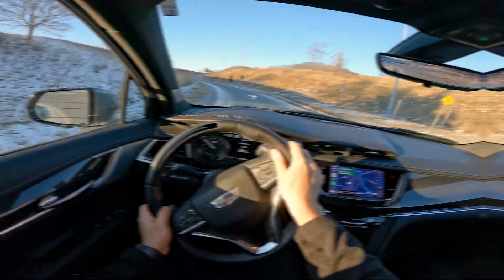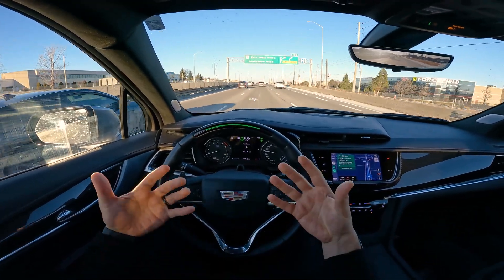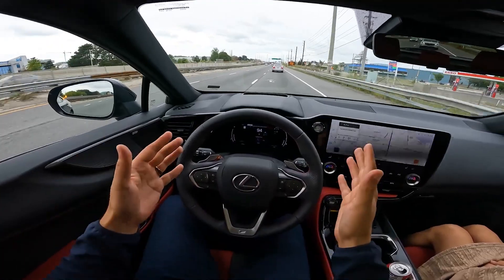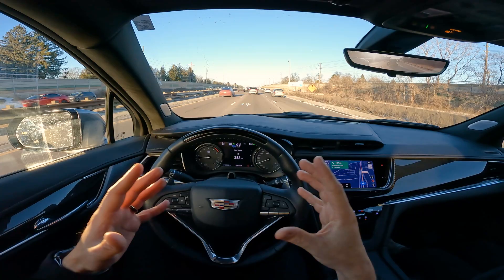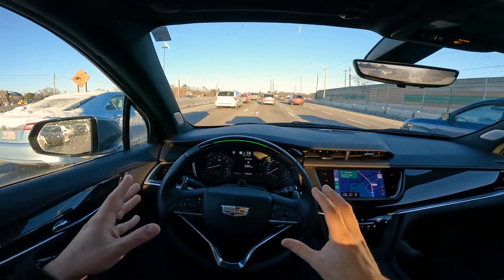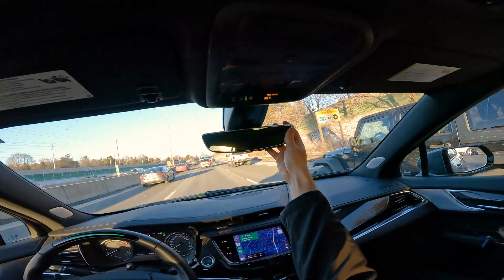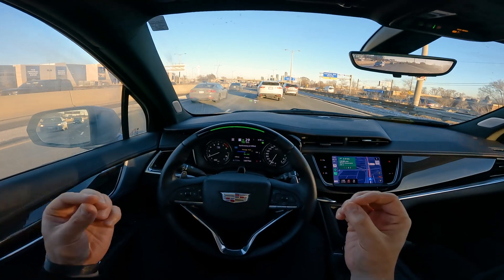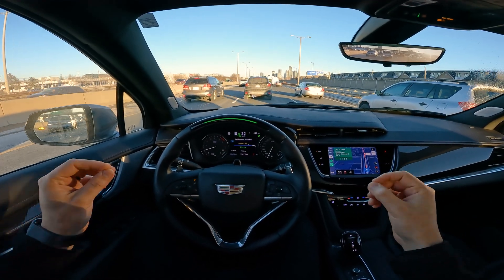The BEST Self-Driving Tech? GM Super Cruise the Tesla Autopilot Killer?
The video showcases General Motors' latest Super Cruise technology, highlighting its key features and how it differs from Tesla's Autopilot system. GM's Super Cruise advanced driver assistance system provides hands-free, eyes-free driving on the highway.

I will delve into the details of the technology, showing how it uses a combination of cameras, radar, and GPS to enable fully automated lane-keeping, adaptive cruise control, and hands-free exit and entrance to the highway. I also showcase the unique eye-tracking system that ensures the driver is paying attention while Super Cruise is engaged. Super Cruise covers over 400,000KM of mapped roads in North America.

General Motors' Super Cruise as a cutting-edge technology that provides a safer, more convenient, and more advanced level of hands-free driving compared to Tesla's Autopilot.